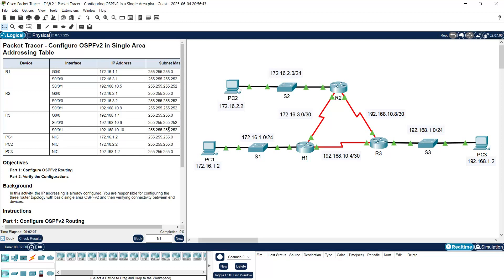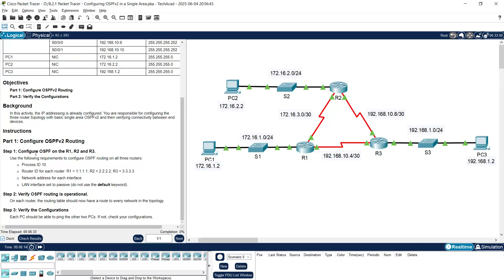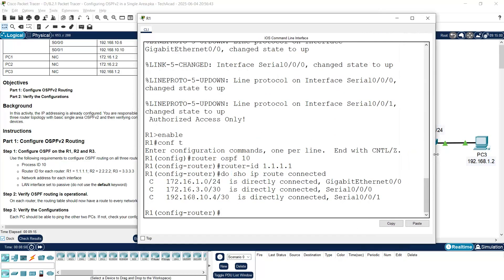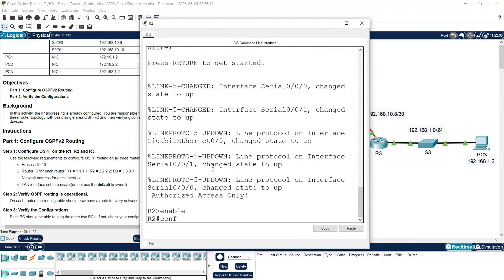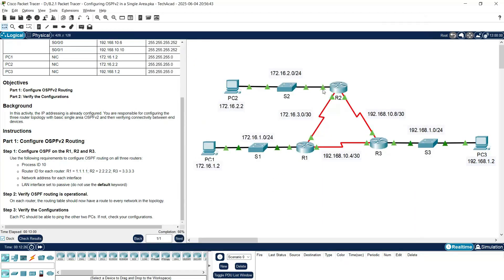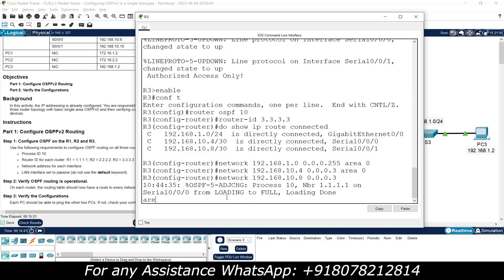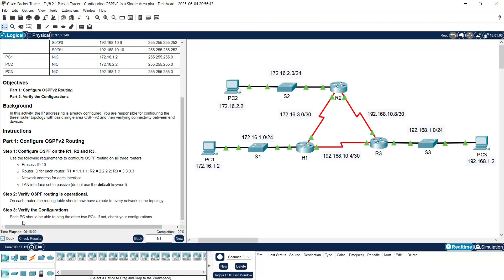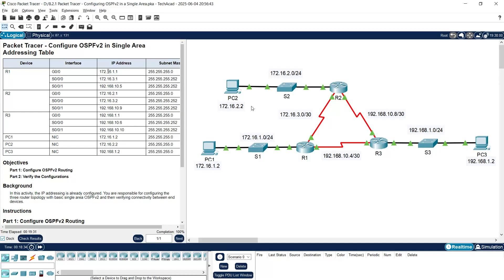8.2.1 Packet Tracer - Configuring OSPFv2 in a Single Area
8.2.1 Packet Tracer - Configuring OSPFv2 in a Single Area
CCNP ENCOR